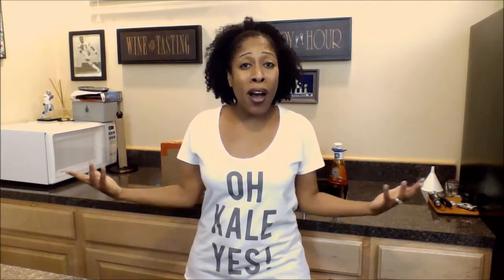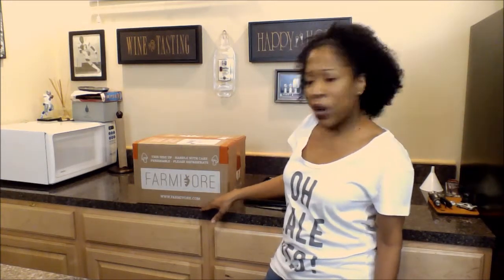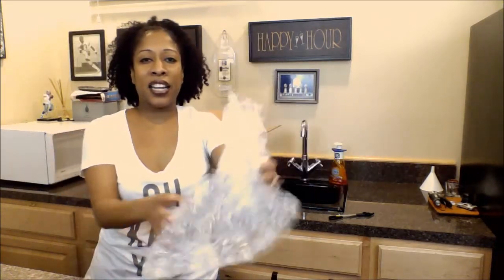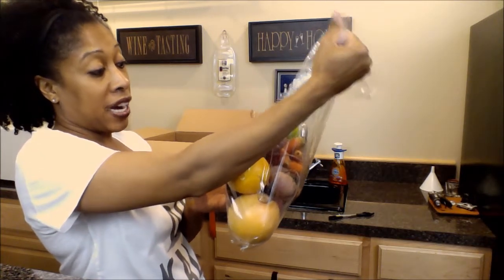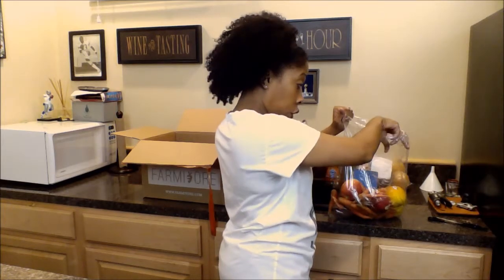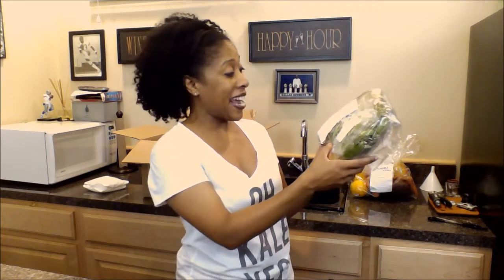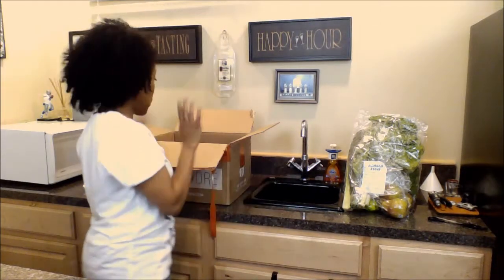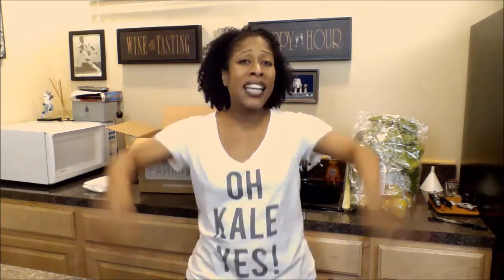How They Ship The Juice Box | Farmivore Haul 12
Jungle Juice
Celery, Lacinato Kale (L), Swiss Chard, Ginger, Lime, Pear

Peas & Love
Pea Shoots (L), Baby Bok Choy, Pear, Baby Spinach

Citrus Sunrise
Grapefruit, Lime, Orange, Apple, Beet (L), Carrot (L)

Purple Haze
Purple Sweet Potato (L), Apple, Carrot (L), Orange

This week the kale, carrots, pea shoots, beets, and sweet potatoes are all sourced locally from the Lancaster Farm Fresh Cooperative in Leola, PA.

100% ORGANIC PRODUCE FOR 100% ORGANIC JUICE